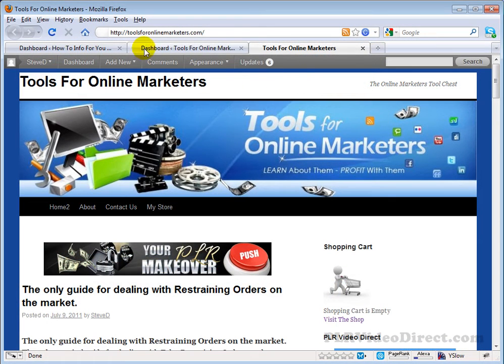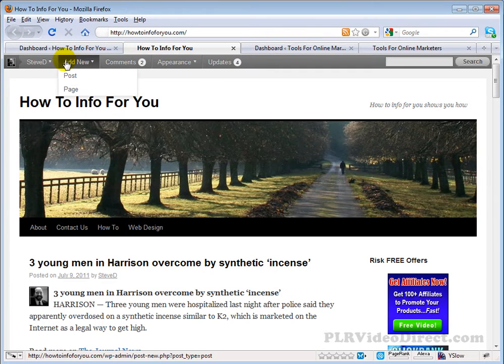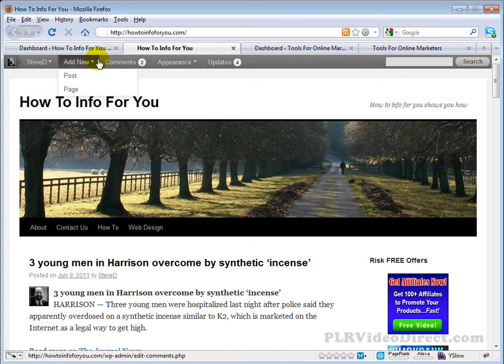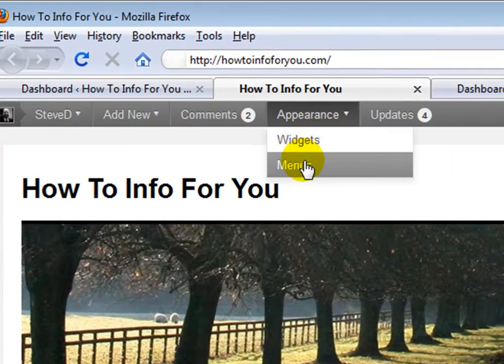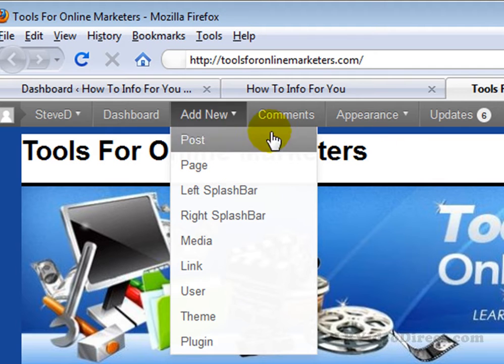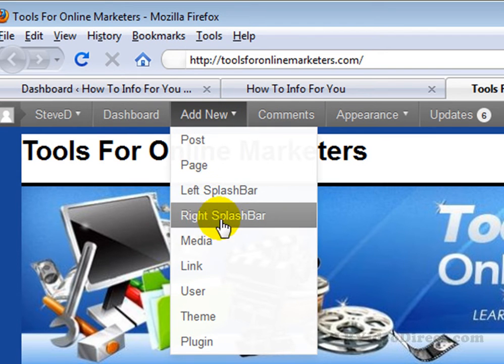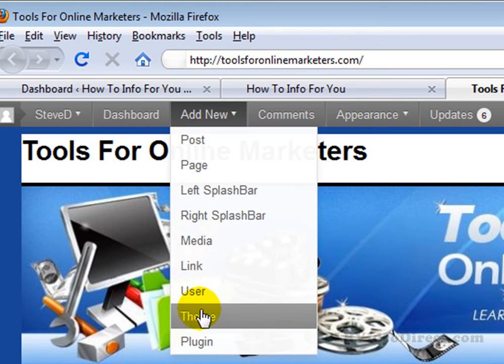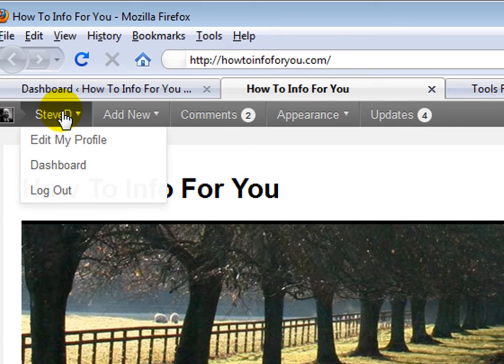WordPress 3.2 Side-by-Side Comparison pt 2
WordPress 3.2 Side-by-Side Comparison will detail the differences between the WordPress version 3.1 and the version 3.2

Many new improvements have been added in the WordPress version 3.2 and the major ones are shown in detail in these 6 videos.

The default 2011 theme has many improvements from the 2010 theme and I cover those in video 6 so be sure to check all 6 videos.